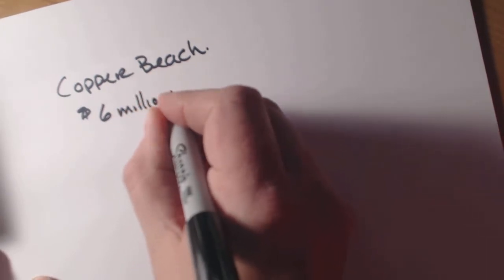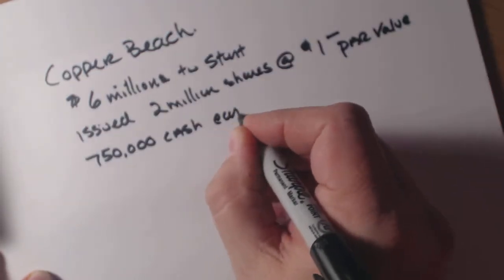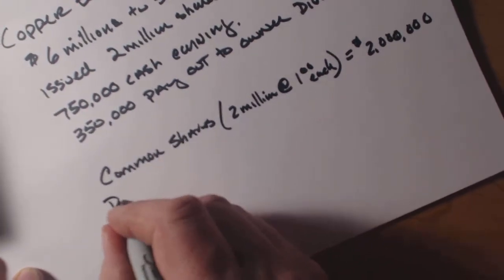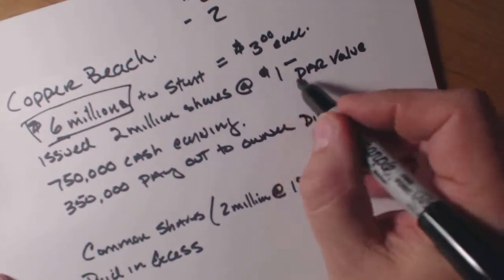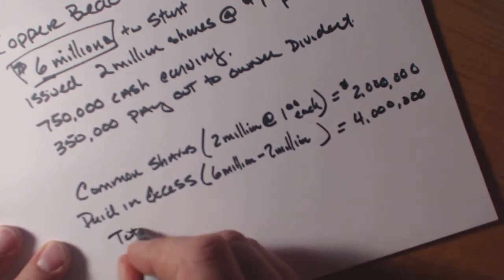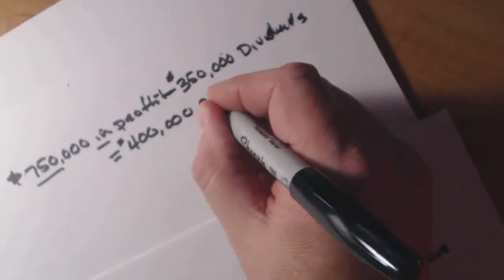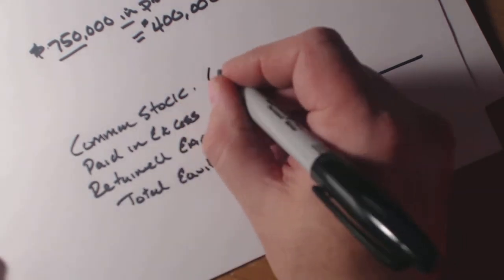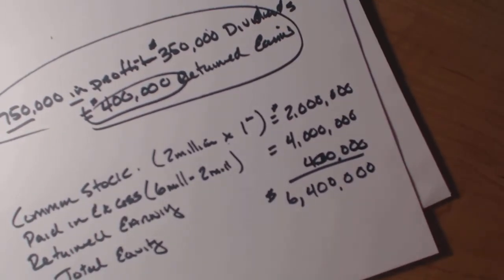Equity Account Problem - Similiar to Homework